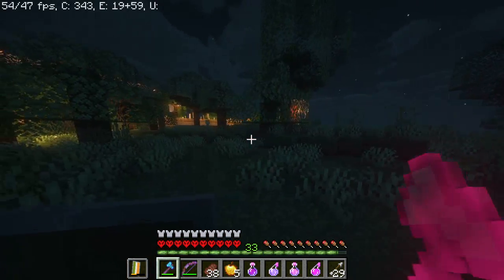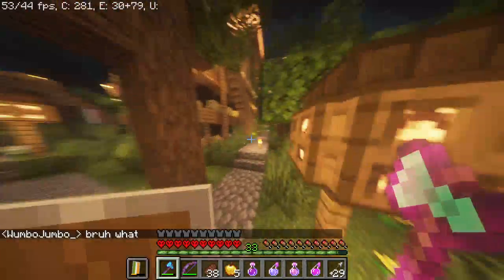Teacher is boring so I play Minecraft again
Thank you everyone for watching! You don't have to do any of those things but I'm asking you, so, please.